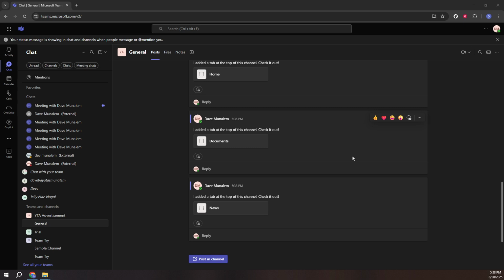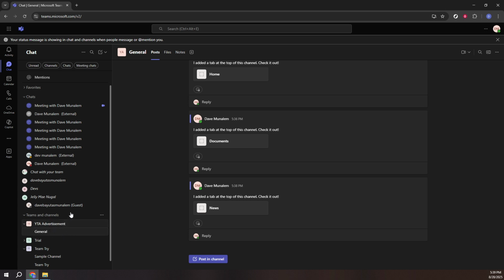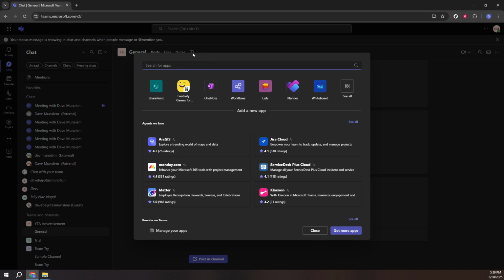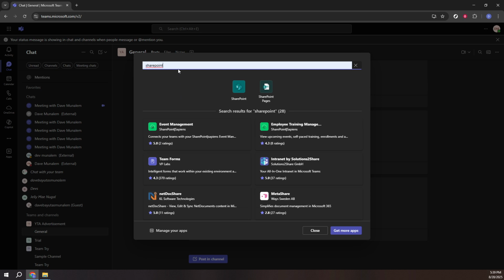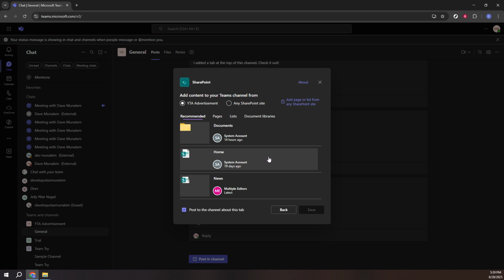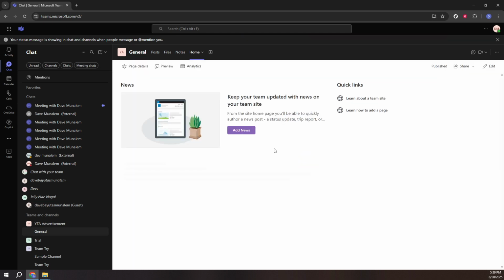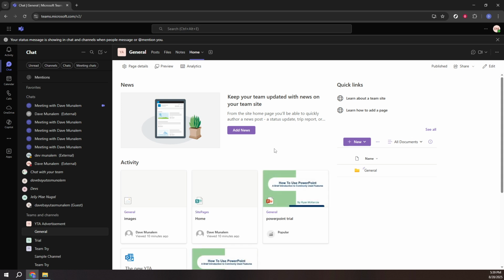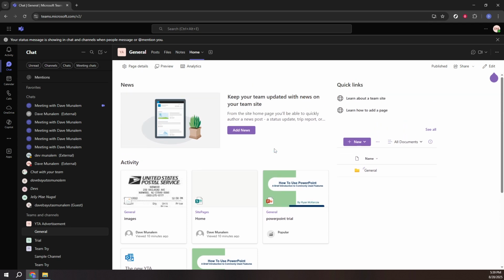How to Build a Website in Microsoft Teams using SharePoint (Full Guide)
How to Build a Website in Microsoft Teams using SharePoint